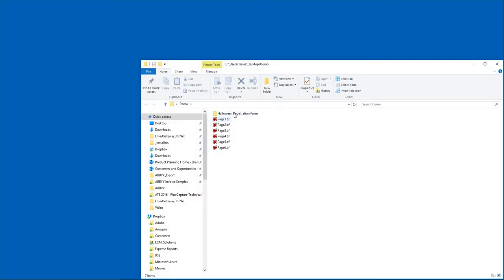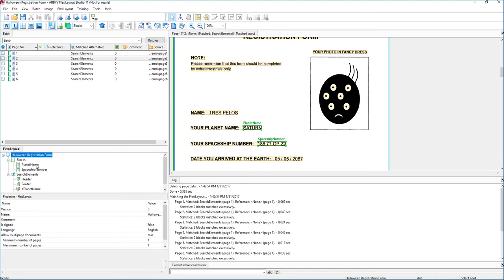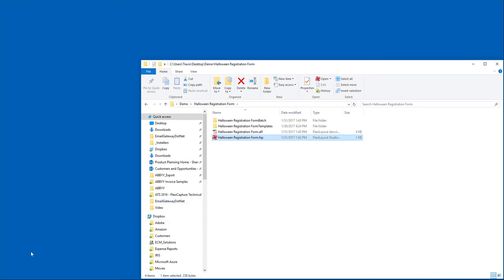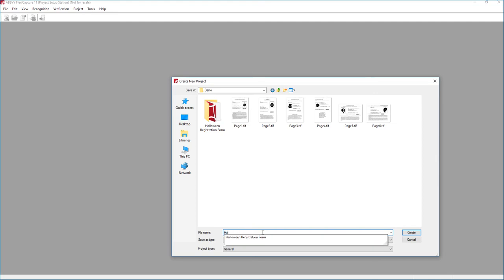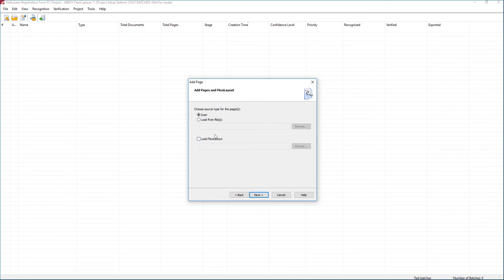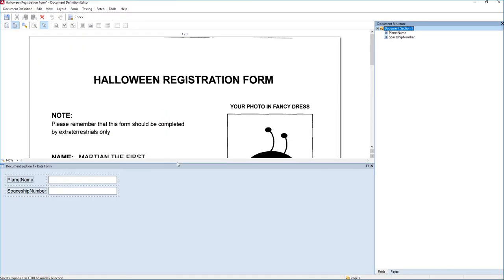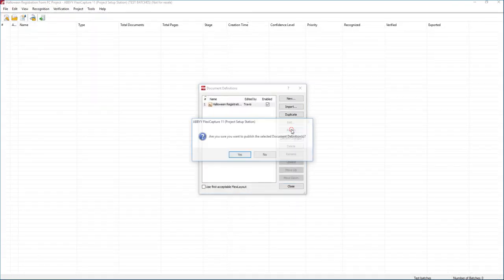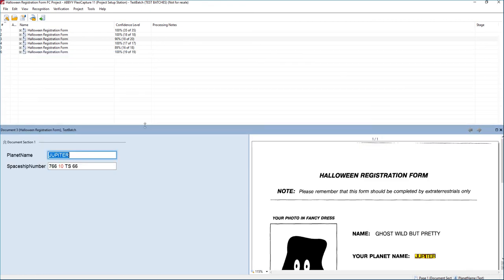ABBYY FlexiCapture - FlexiLayout Part 2 (Going from FlexiLayout to FlexiCapture)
Learn how to transfer a FlexiLayout template to a FlexiCapture project.